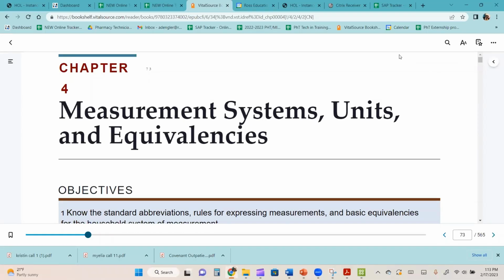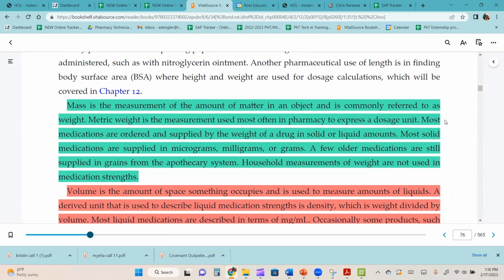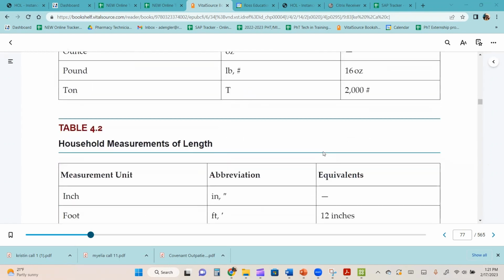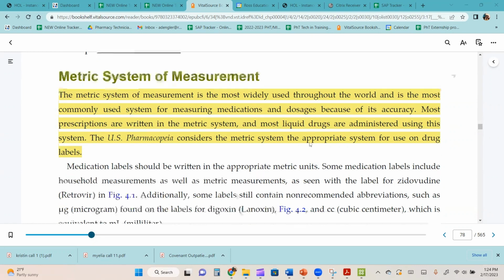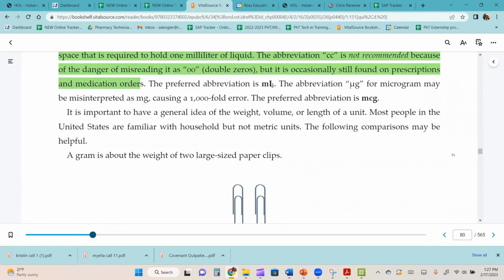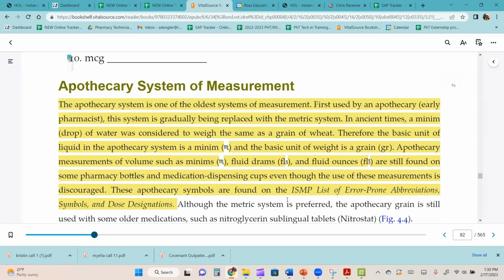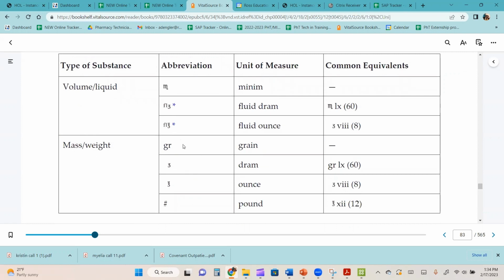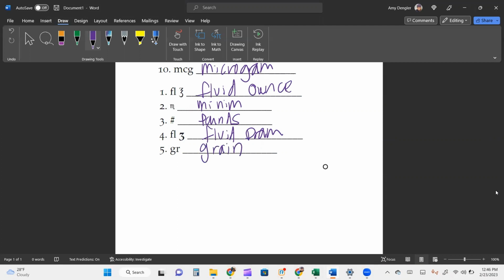Chapter 4 Measurement Systems, Units, and Equivalencies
Math Calculations for Pharmacy Technician's 3rd Edition Chapter 4 Measurement Systems, Units, and Equivalencies